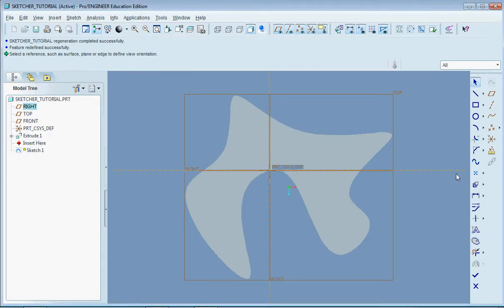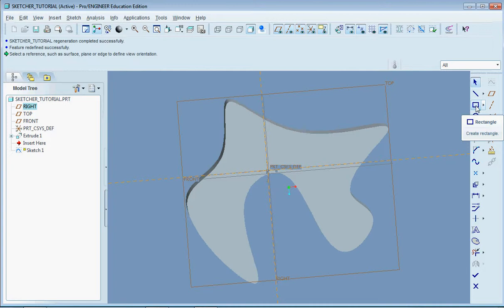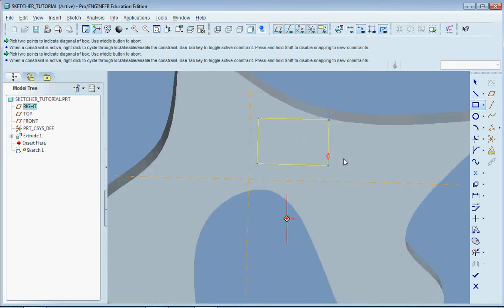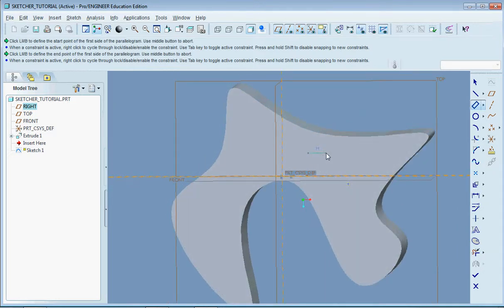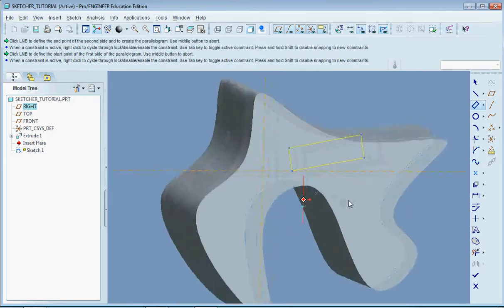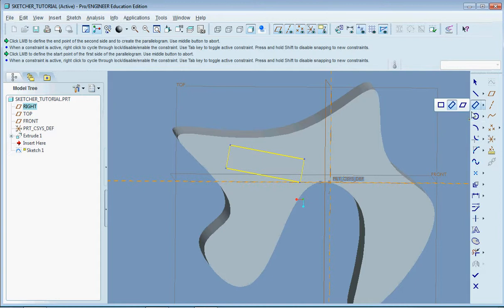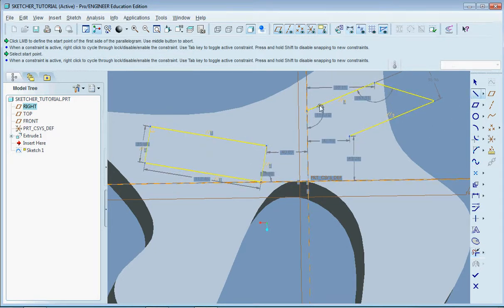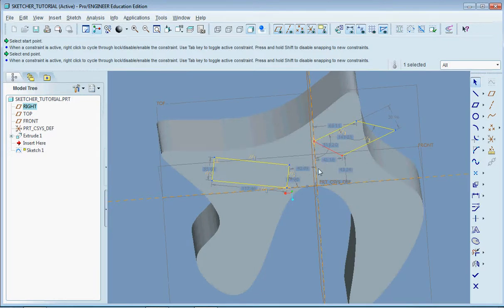Pro/Engineer Sketcher Tools Simplified: The Rectangle Tool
First Video in a new series about the tools available for use in the sketcher mode of Pro Engineer Wildfire 5.0. Some of the tools may not be available in older versions, but the major ones are. Ask your questions in the comment section bellow.